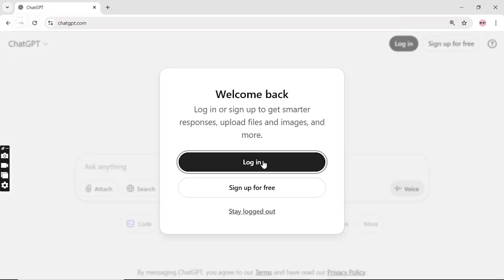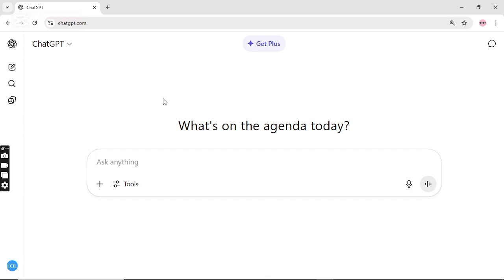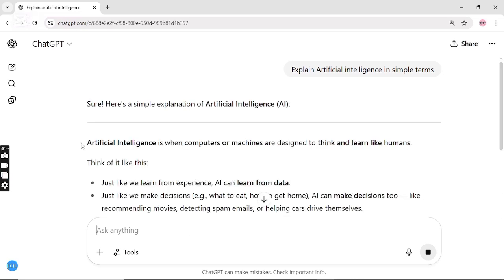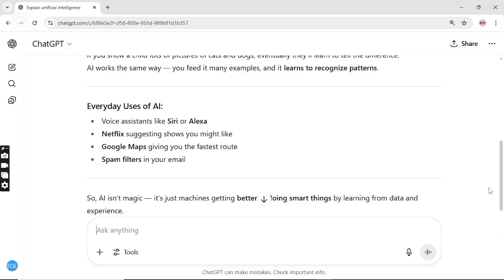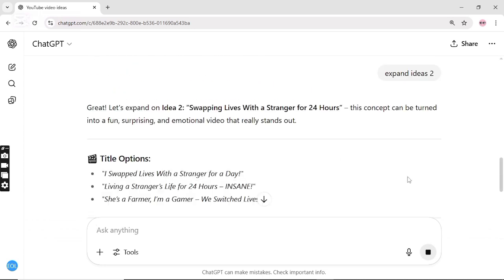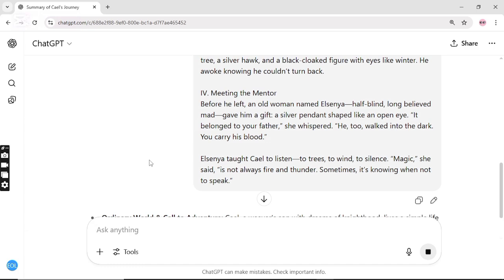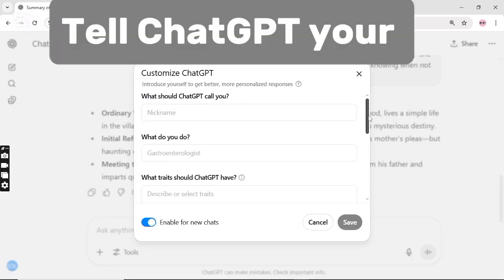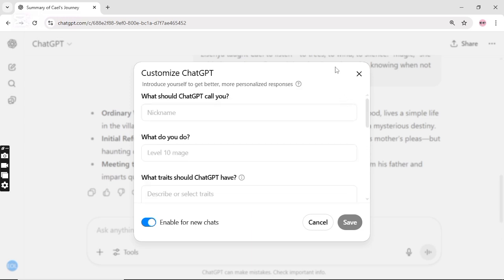How to Use FREE Chat GPT Like a Pro (No Plus Needed!) 🔥 Step-by-Step Tutorial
Want to learn how to use ChatGPT for free — even without ChatGPT Plus? In this beginner-friendly tutorial, I’ll show you step-by-step how to get started with the free version of ChatGPT, ask the right prompts, and get powerful answers FAST.

Whether you're writing, researching, or just curious… this guide will show you how to use Chat GPT like a pro — all in under 5 minutes!

🎯 What You’ll Learn:
How to access free Chat GPT
Best ways to ask prompts
Tips to get better responses
Bonus trick for rephrasing & tone changing

💡 No downloads. No payments. Just Chat GPT magic.